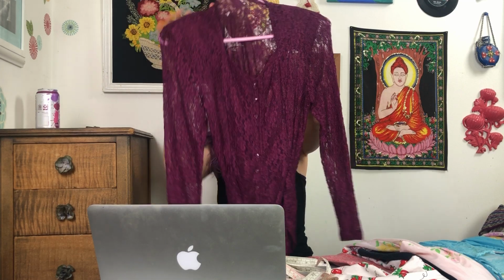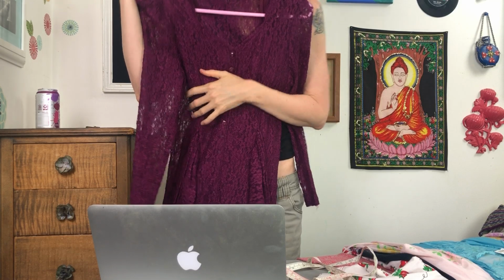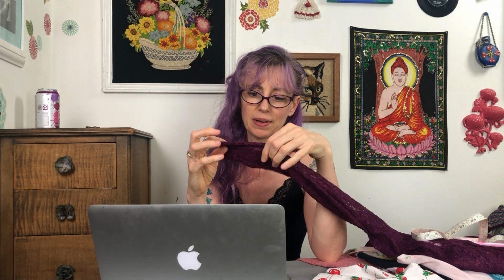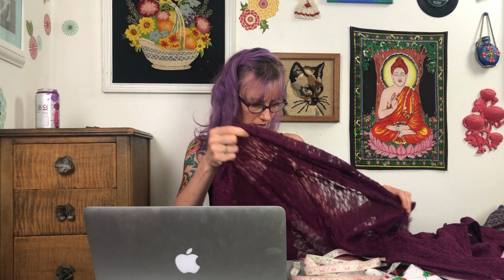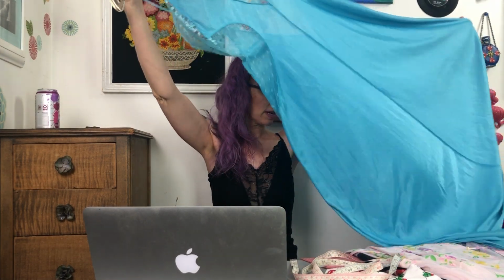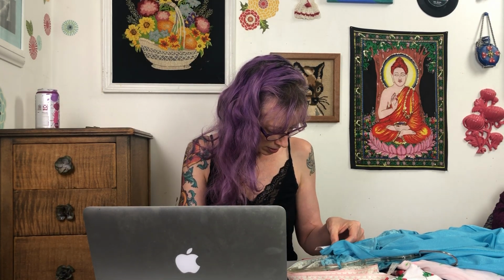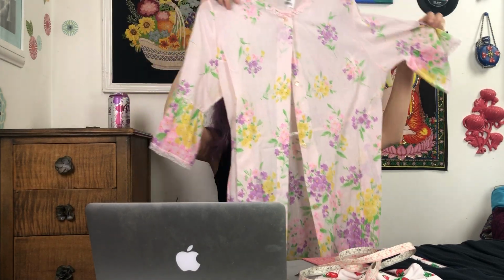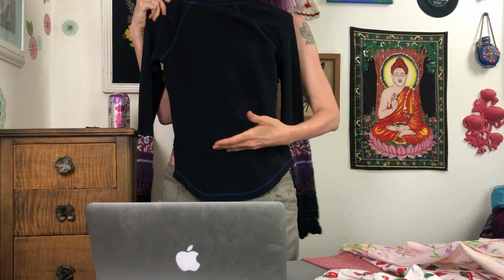Day 4 of 30 - Writing Drafts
Day 4 - taking an AGONIZINGLY long time to write descriptions.  I did actually record some other content today, but you won't see that till later in the month. Not gonna lie, tomorrow may just be an outfit of the day video.